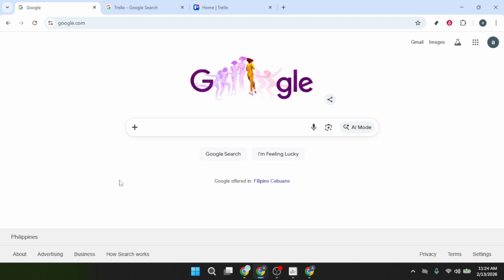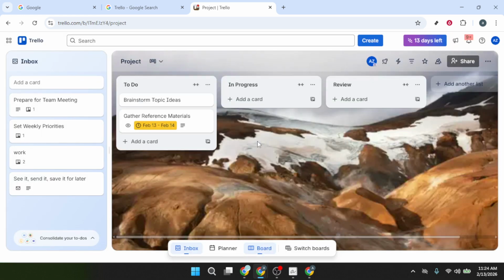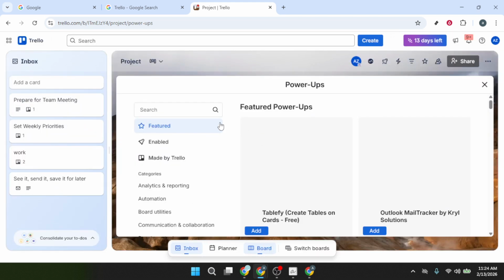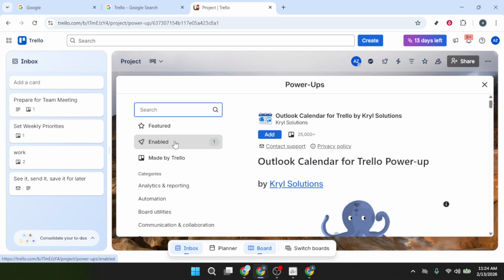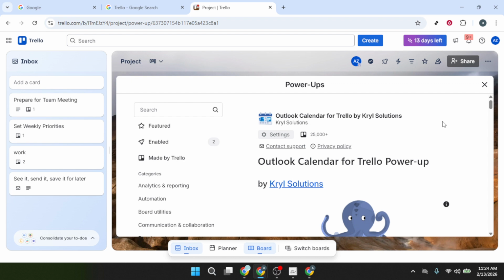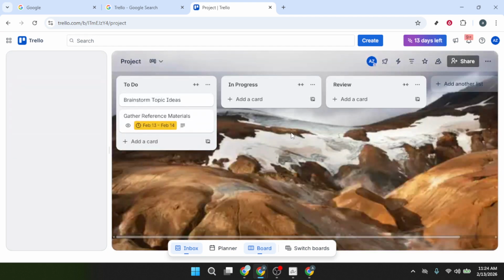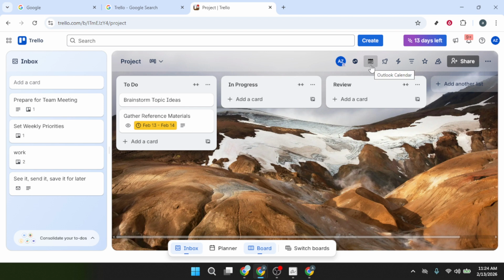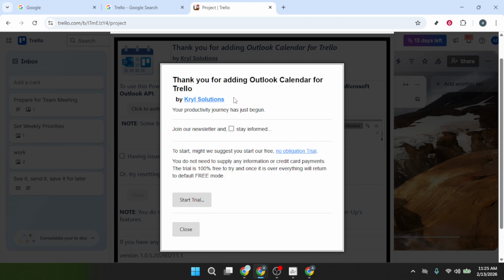How To Add Trello And Outlook Calendar With Automated 2-Way Updates (Updated 2026)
In this video, we discuss productivity tools and how to set up a trello outlook integration for your schedule. We cover how to sync trello calendar dates and use a 2-way sync trello automation to keep everything updated in 2026.

00:00 Intro

00:23 Accessing Trello

00:50 Adding Outlook Calendar Power-Up

01:50 Reviewing Integration and Tips